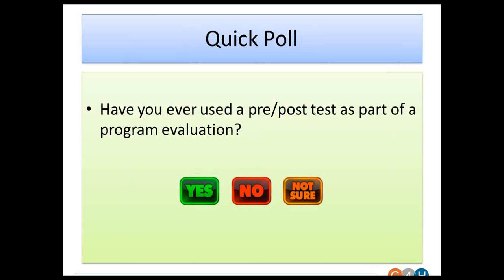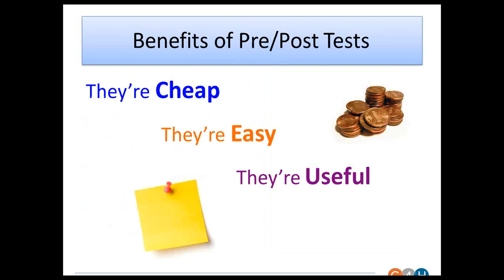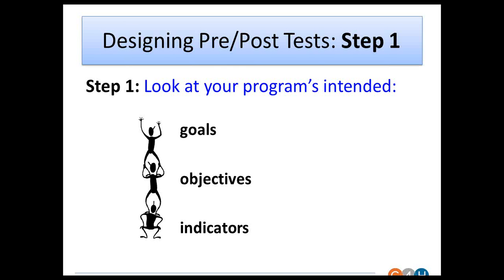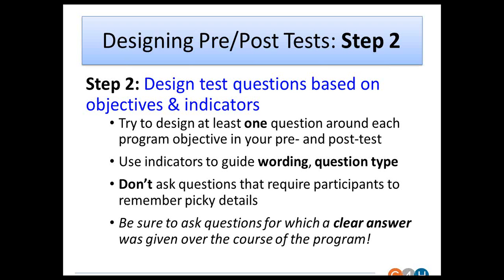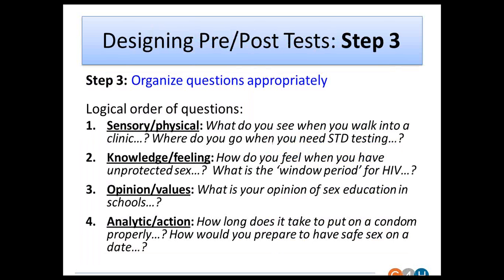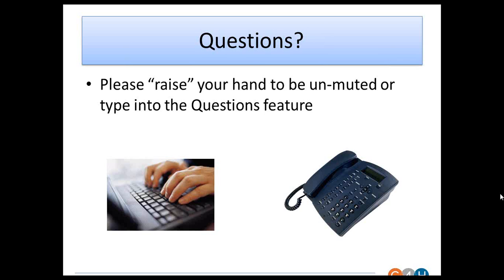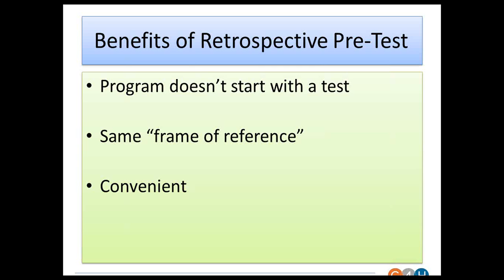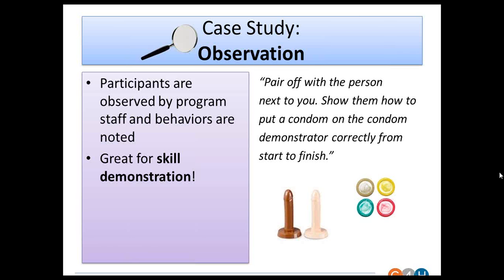WEBINAR: Designing Pre and Post Tests to Measure Program Outcomes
This one-hour webinar will cover a variety of types of pre- and post-tests for measuring program outcomes, including written surveys/questionnaires as well as participatory methods. You will learn about: ways to increase the validity of your pre and post measures, how to use your program objectives to develop good survey questions, tips for effective question ordering, and the use of retrospective pre/post-tests. In addition, this webinar will provide an introduction to participatory methods such as card-sorting, temperature gauges, stickers and labels, and skill demonstrations which can be used instead of surveys to measure program outcomes.

By the end of this webinar, participants will:

* Understand what pre/post tests are, and how they are useful
* Understand the limitations of pre/post tests
* Be able to form strong questions for pre/post-tests based on program-specific objectives
* Be able to identify several alternatives to questionnaires
* Feel confident designing a pre/post test

Capacity for Health (C4H) at APIAHF is a Capacity Building Assistance Program funded by the Centers of Disease Control and Prevention.